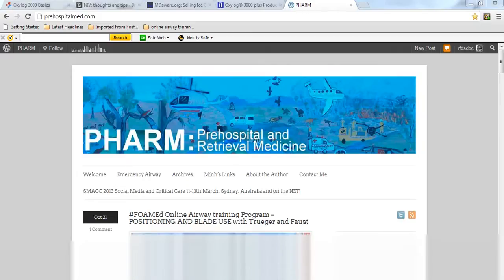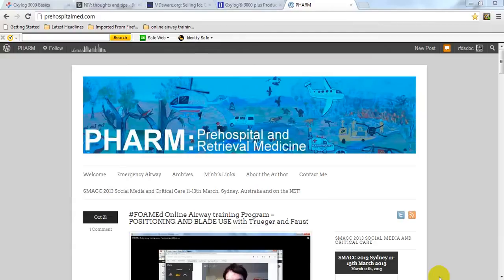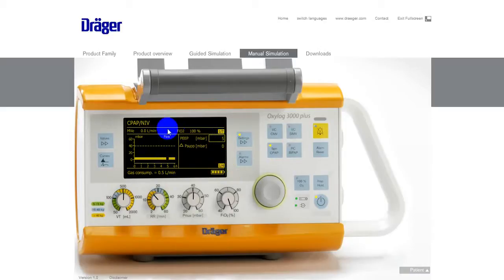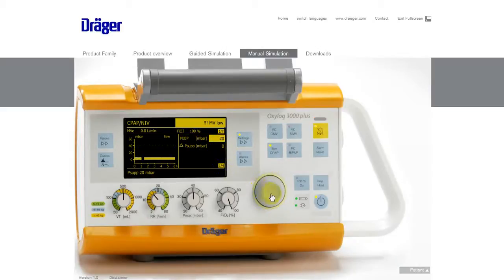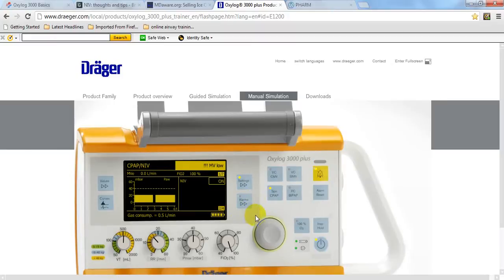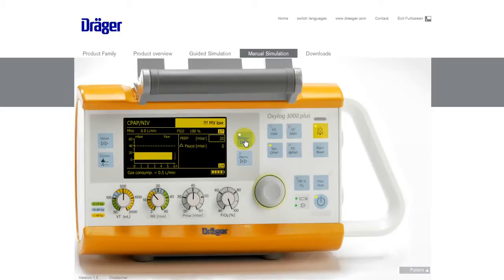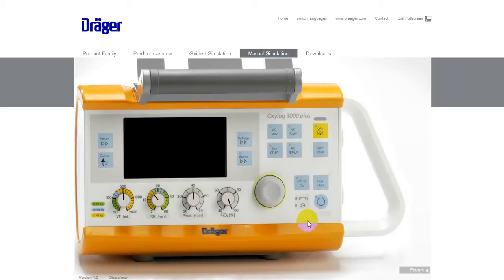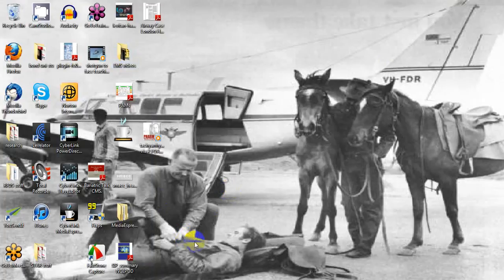Tutorial for setting Non Invasive Ventilation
Original video on PHARM: Prehospital and retrival medicine